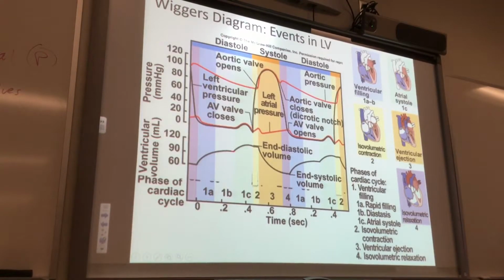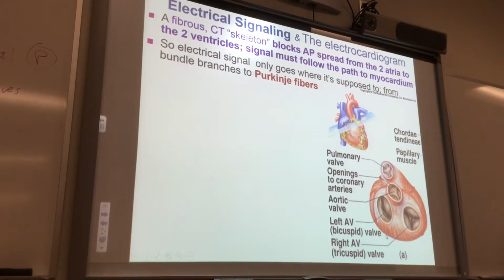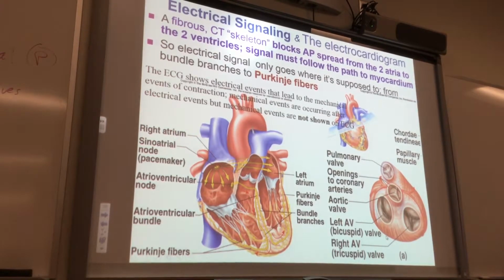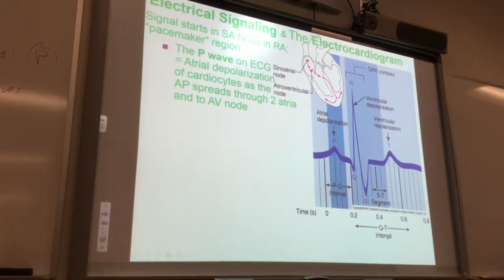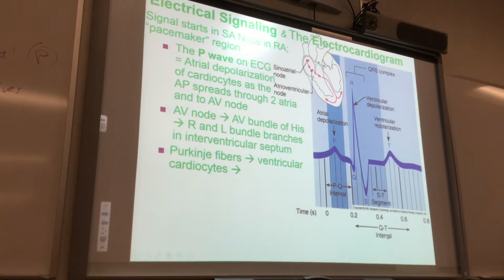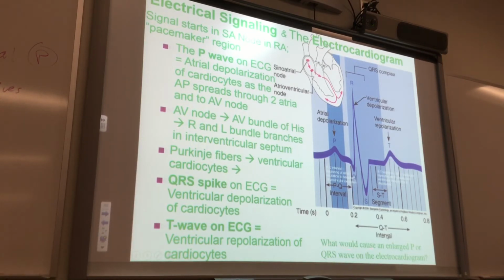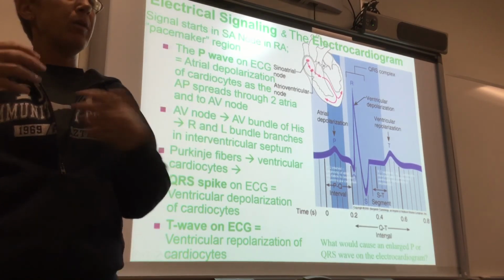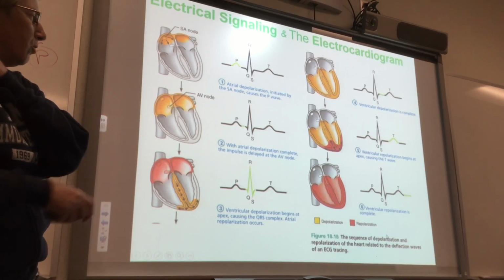Heart 3 pt 1